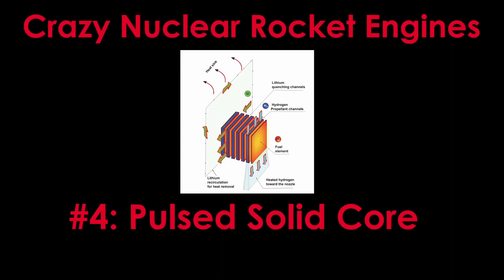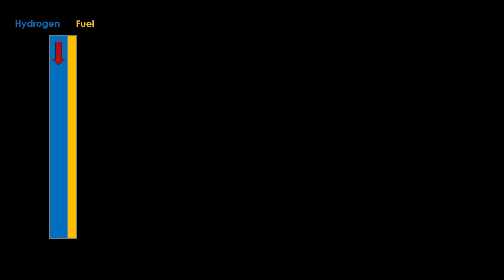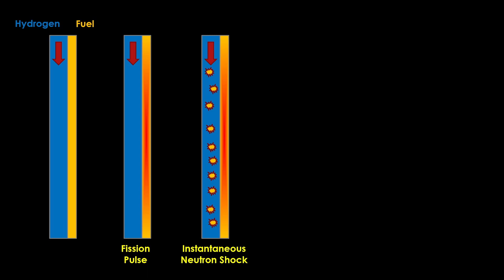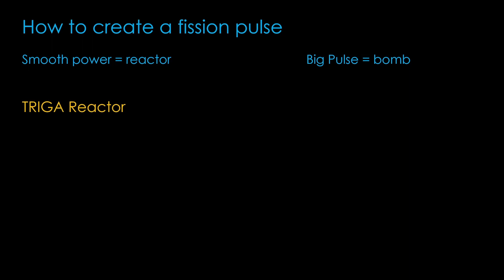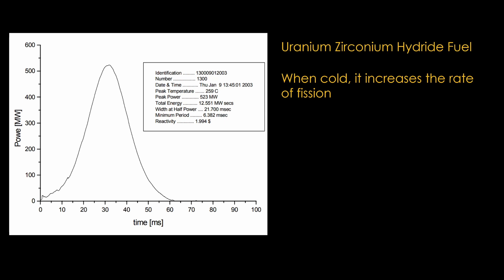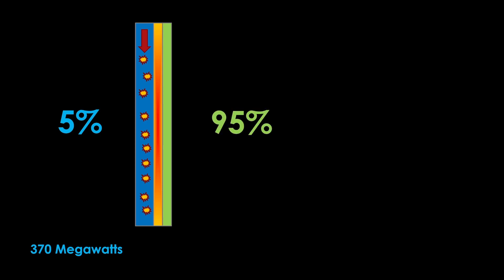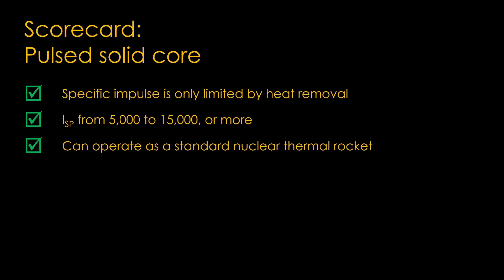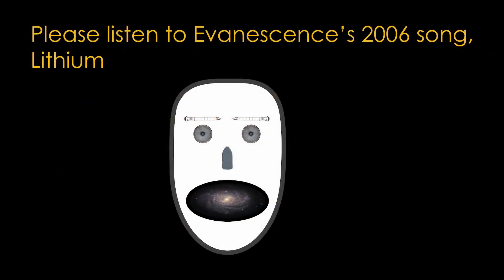Crazy Nuclear Rocket Engines 4 - Pulsed Solid Core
In this episode, we look at the pulsed solid core design